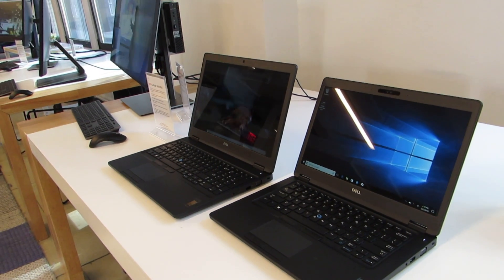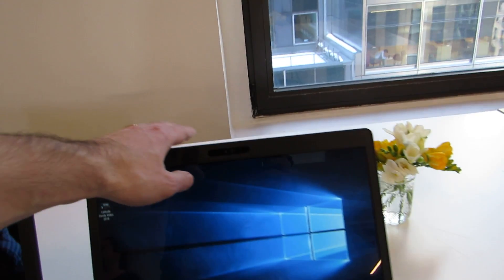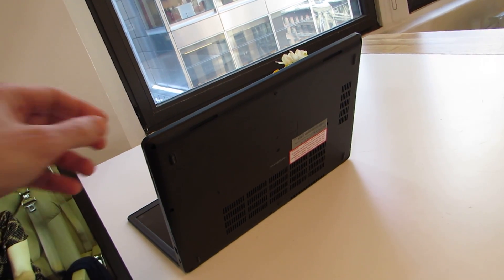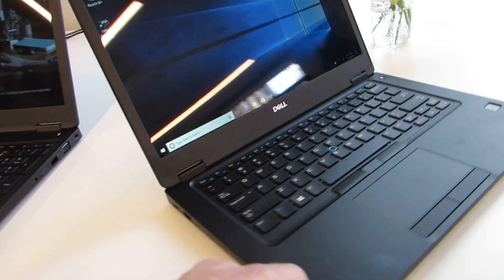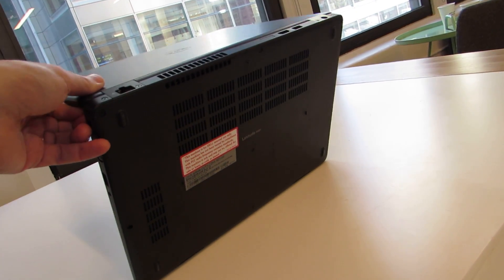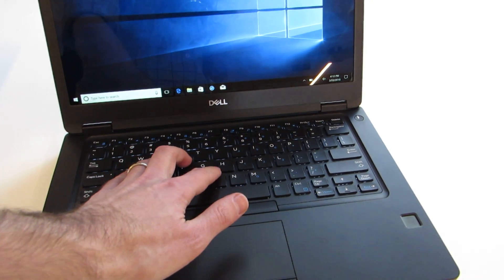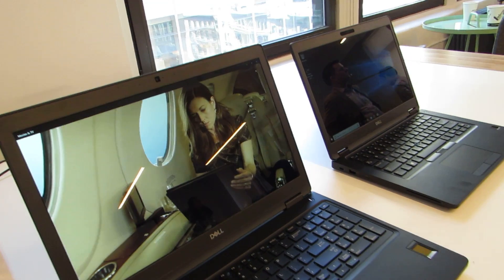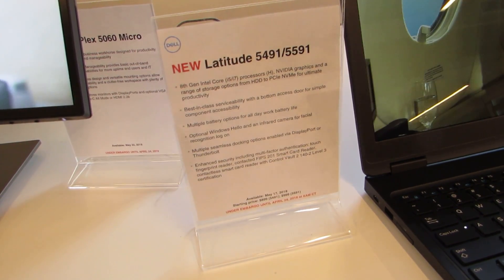Dell Latitude 5000 series laptops with Coffee Lake-H